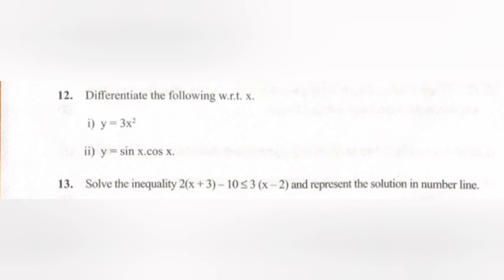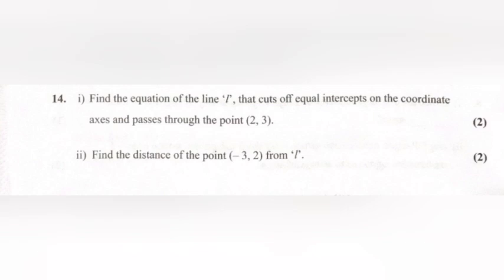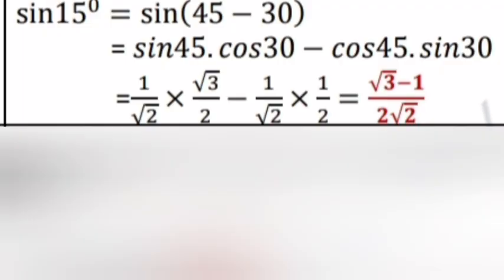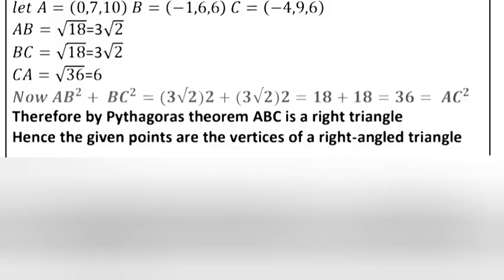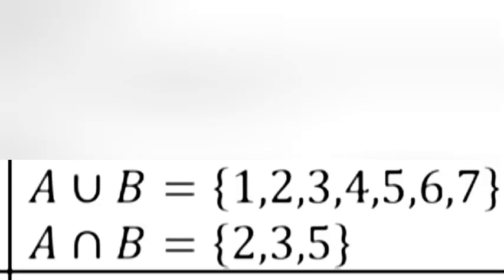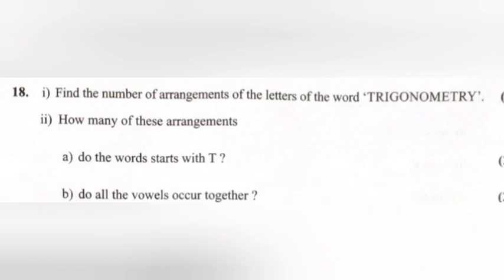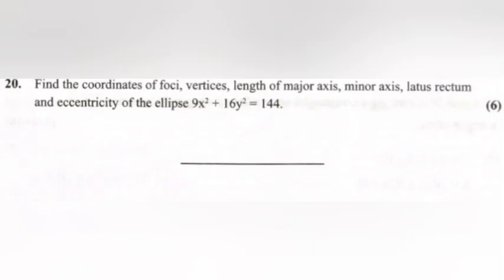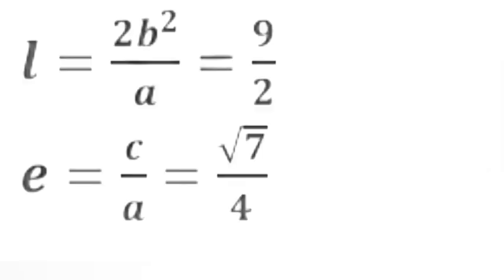PLUS ONE MATHS CHRISTMAS EXAM ANSWER KET 2023 | PART - 2